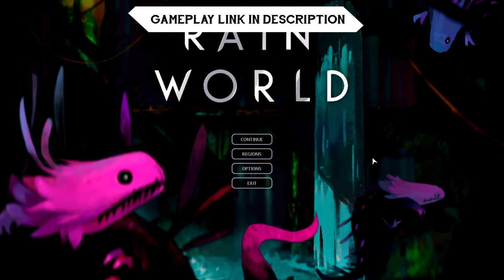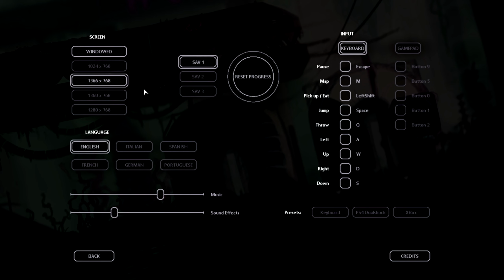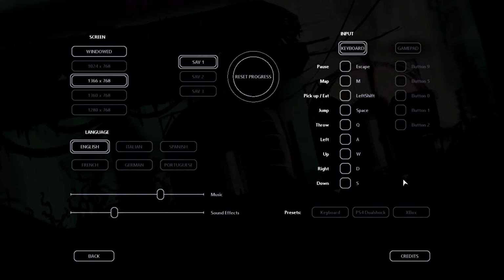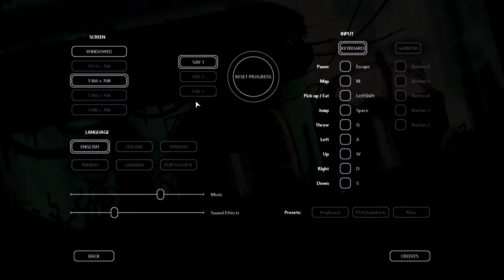Rain World - Logic Review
gameplay starts at: 3:50

Rain World is a artistic and finely crafted post apocalyptic survival platformer

Review copy supplied free of charge.

About the series:
Logic Review is a critique series that dissects the game in great detail. In depth commentary to the last feature and gameplay options.